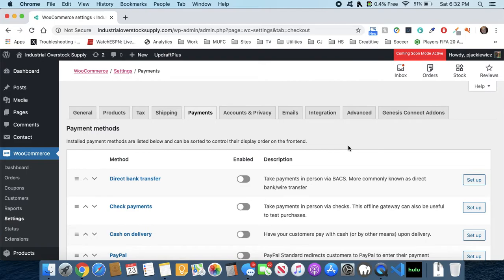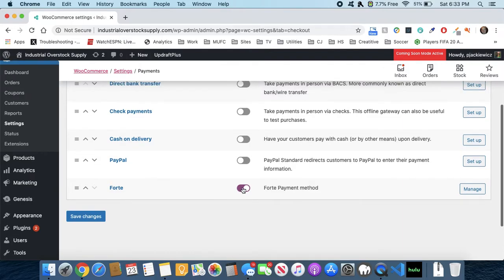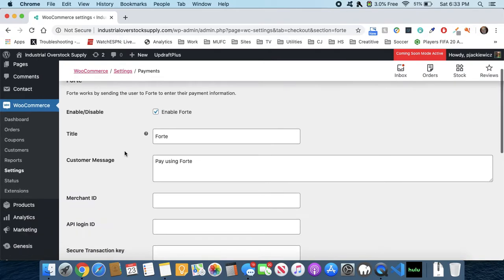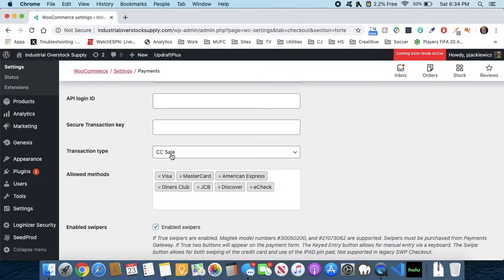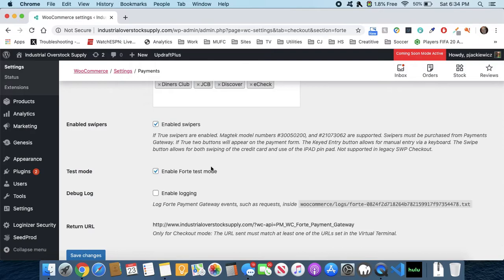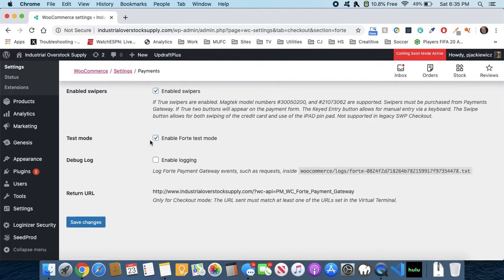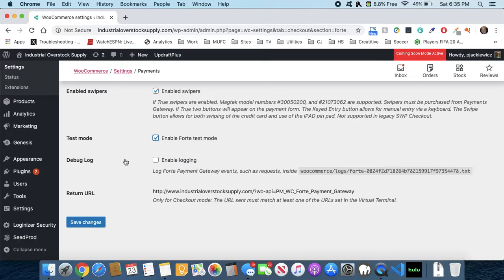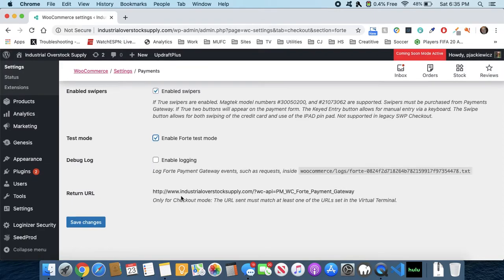How to set up Forte payment gateway for WooCommerce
This video will sh you how to set up the Forte payment gateway for WooCommerce.